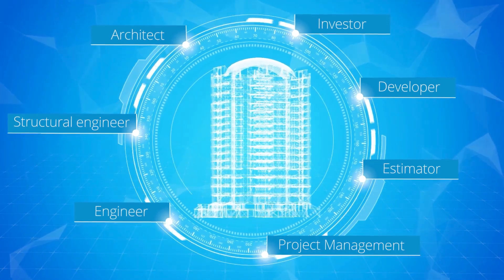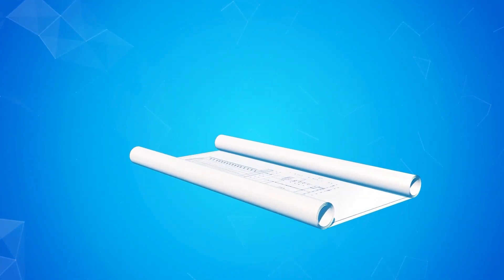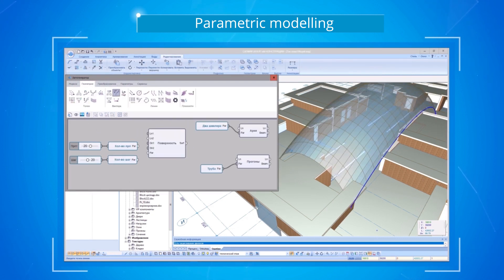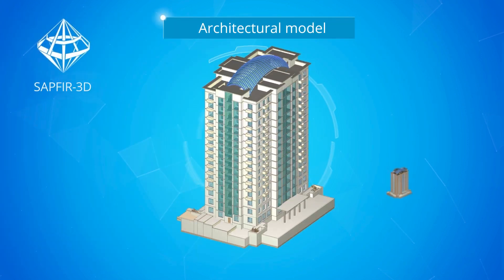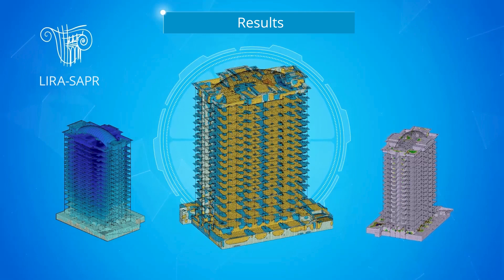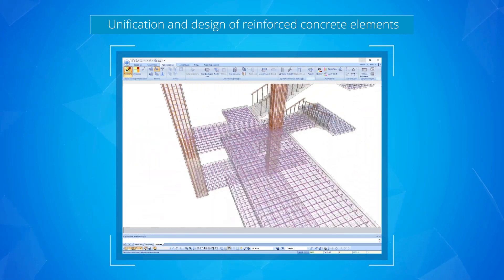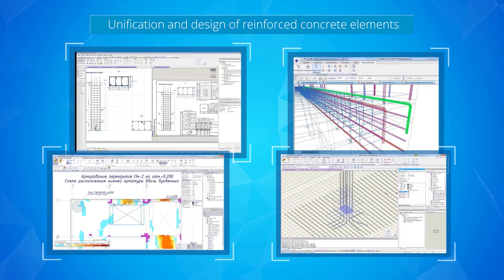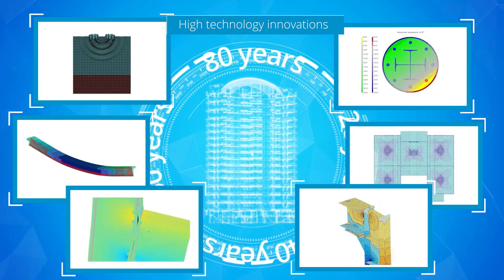LIRA-SAPR component of BIM technology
LIRA-SAPR program provides an open platform for the modern design technology. It is based on Building Information Modelling and has a number of advantages at all stages of the life cycle of various structures, such as bridges, TV towers, mobile communication facilities, silos, bunkers, large-span stadiums and shopping centres, high-rise buildings.